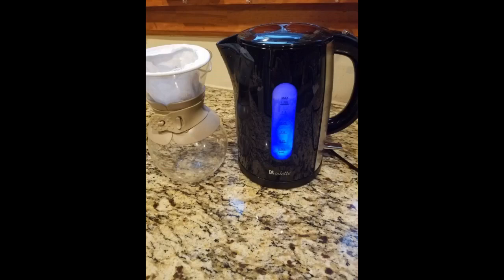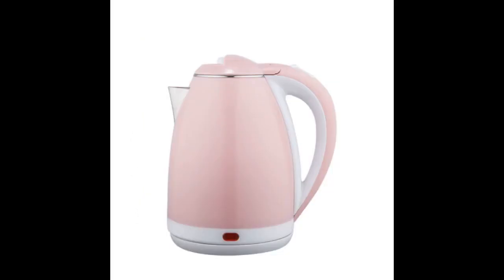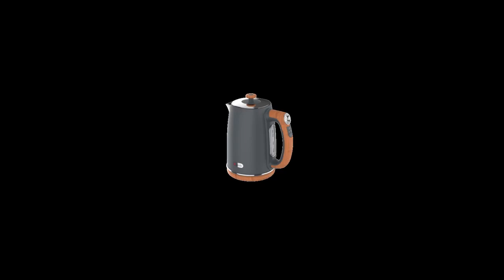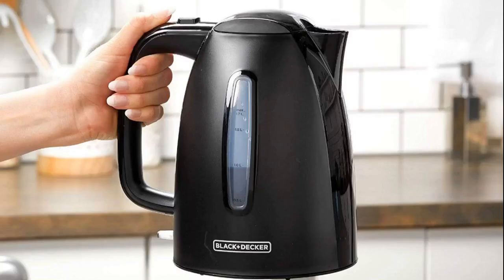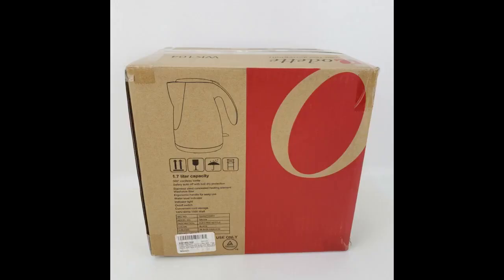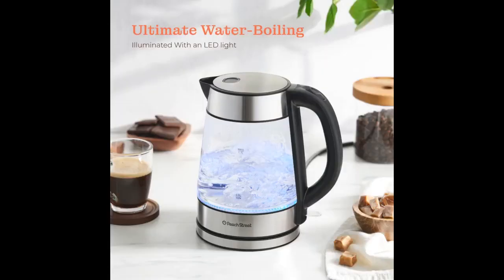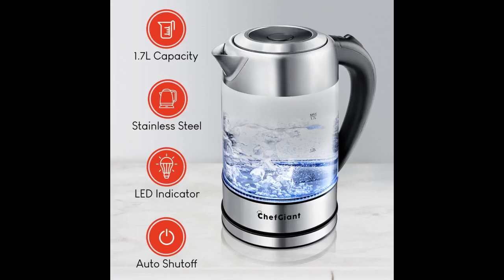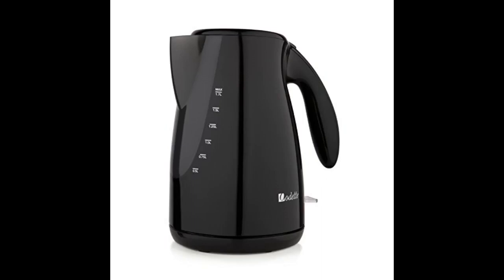More In The Description Odette Fast Boil 7 Cups (1.7 Liter) BPA-Free Black Electric Hot Water K...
Odette Fast Boil 7 Cups (1.7 Liter) BPA-Free Black Electric Hot Water Kettle for Tea, Coffee with Auto Shut Off, Boil Dry ...

I bought this to use at my moms for instant hot water for tea or that kind of thing. However we used in when canning peaches. What a life changer. We no longer had to wait for water to boil for blanching it saved us so much time.
So glad I bought it. Now my sisters both want one.
During our five week trip to Australia and New Zealand, every hotel and B&B had this induction based kettle. It boils water very quickly. The kettle is not connected to the electrical.
The base is. It automatically shuts down when the...